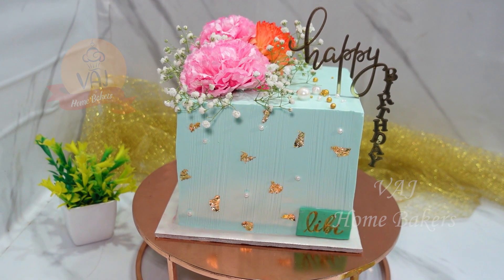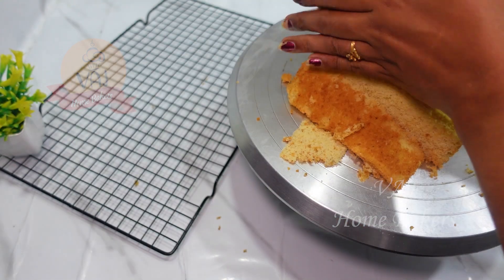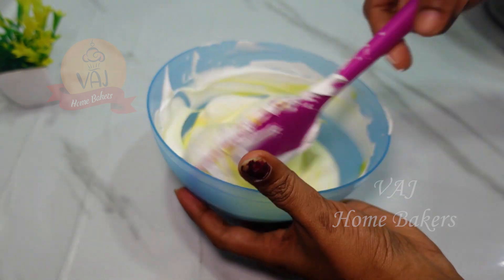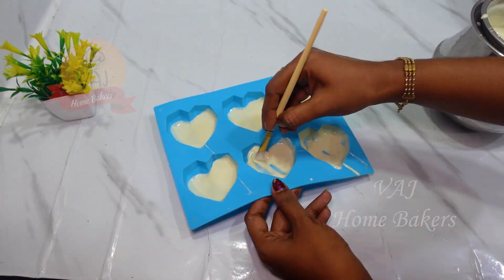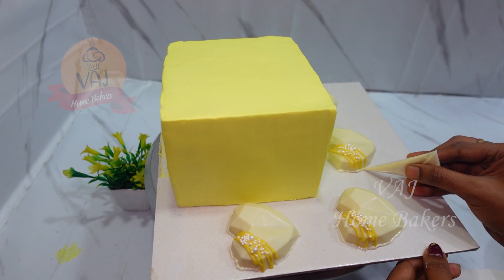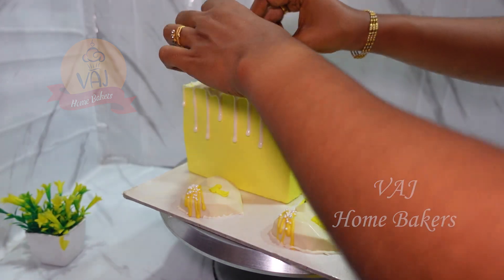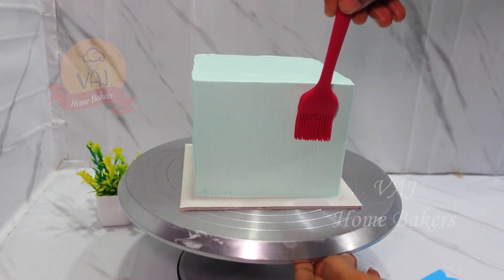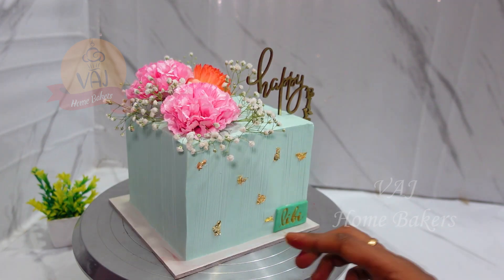Cube Model Cake | Cube Shaped Cake Ideas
Hi friends, today's video is about my one-day birthday cake order in Tamil...
Do share your feedback or queries in the comments below.
Happy Baking...!!!
Do Support me!!!

Items Used:
Turntable:

Cooling Rack
Pallet Knife

Baking Class available...
Enjoy the art of Baking🧁🥯
Best Professional Baking Classes for You…!!!

* All the contents provided in this channel are for General and Educational purposes only.